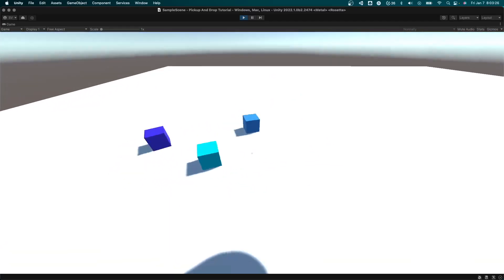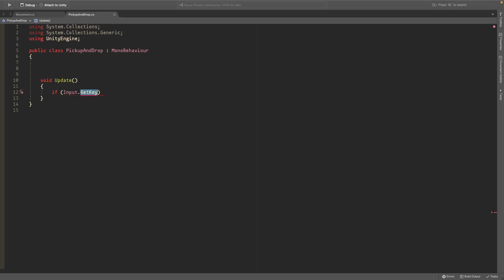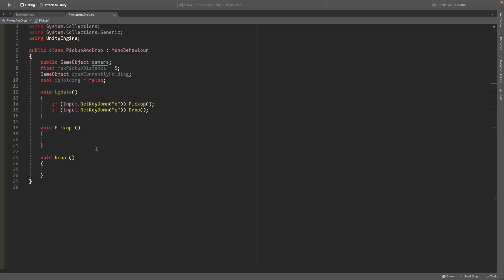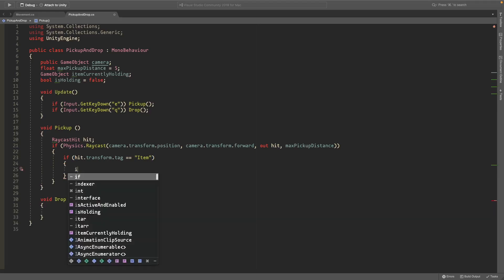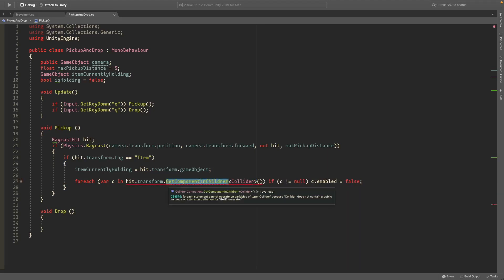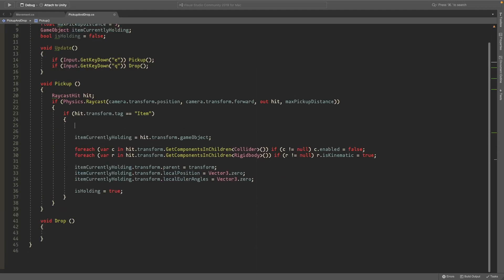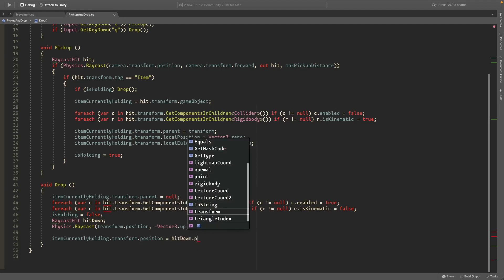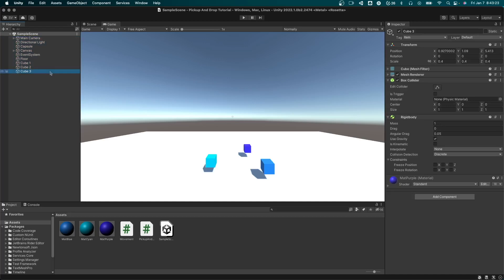Pickup And Drop Weapons And Items Unity Tutorial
Hopefully it works, if you have questions leave them in the comments and I will help as much as a I can.